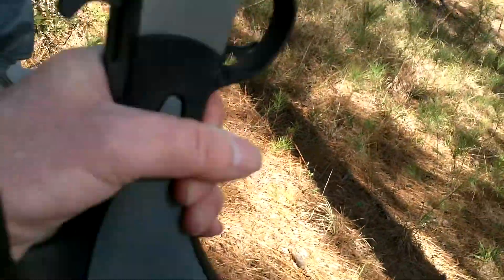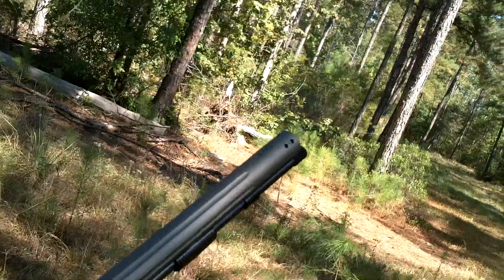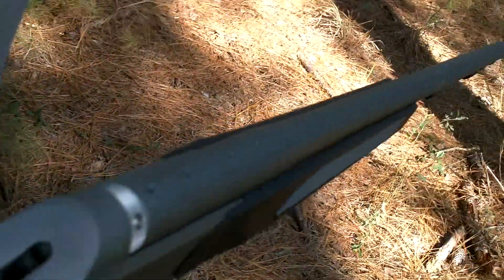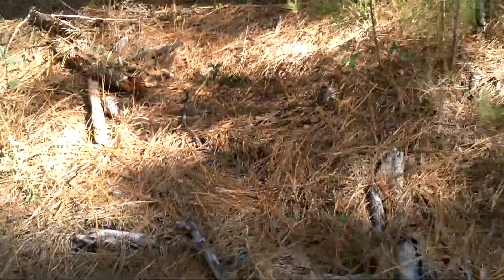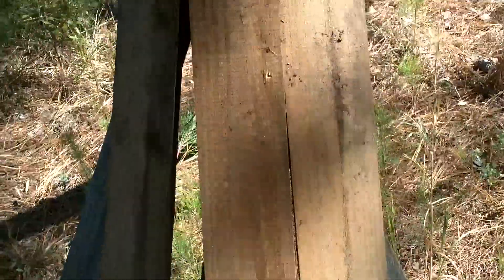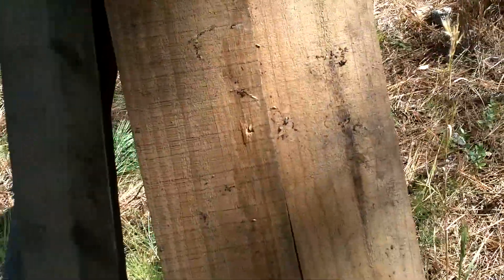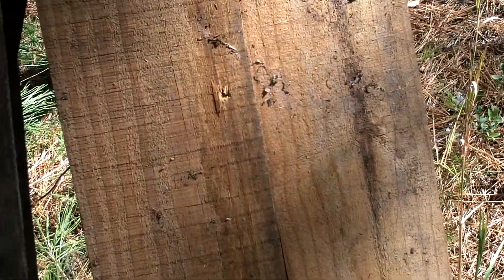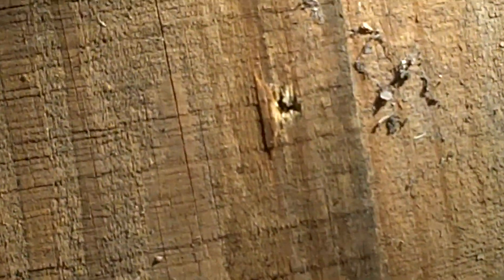testing out 50 cal